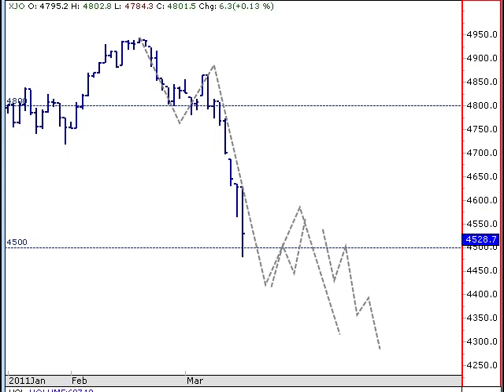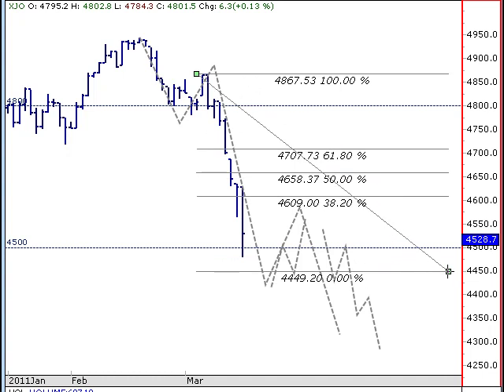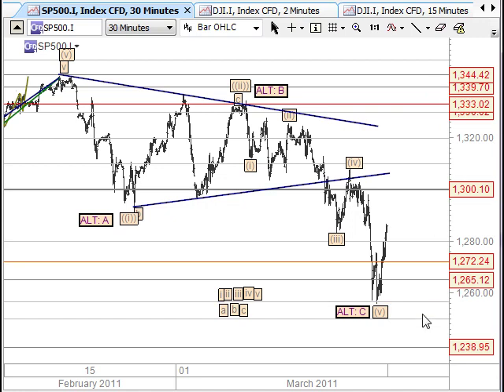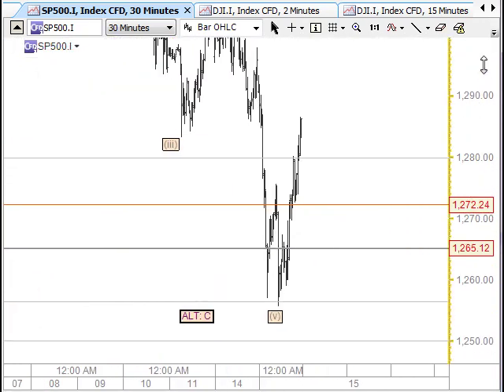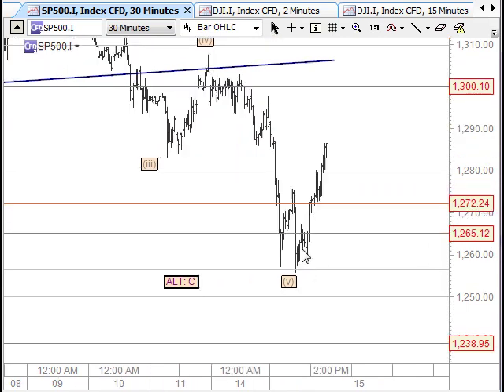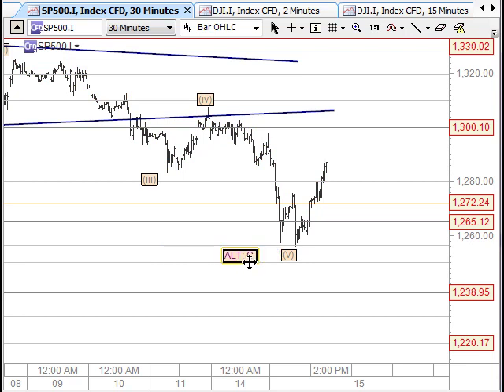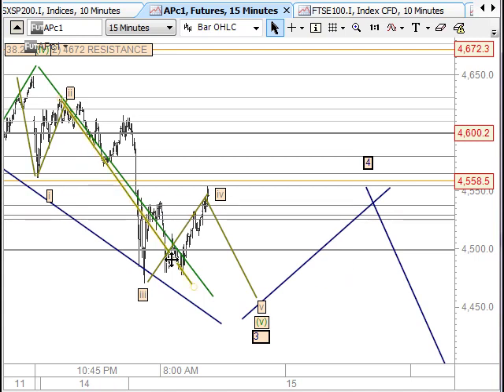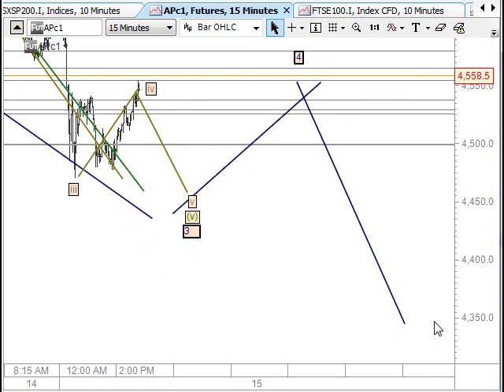Daytime Trading, CFD Technical Analysis